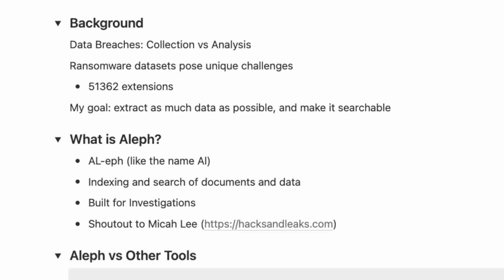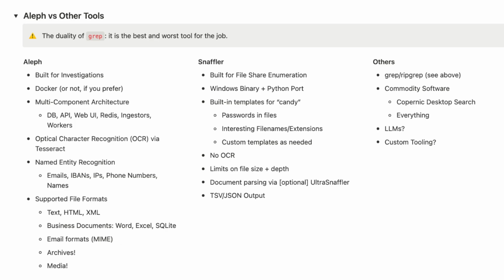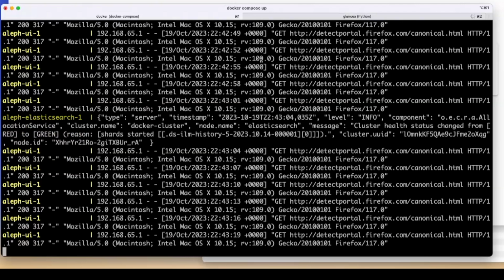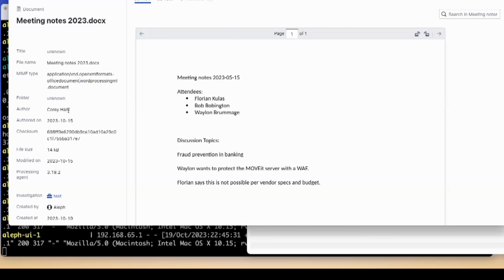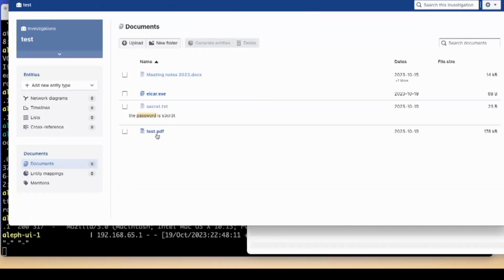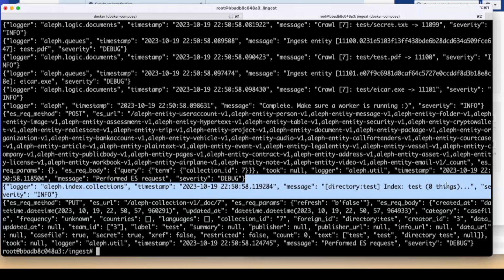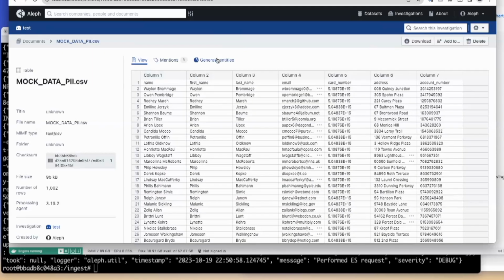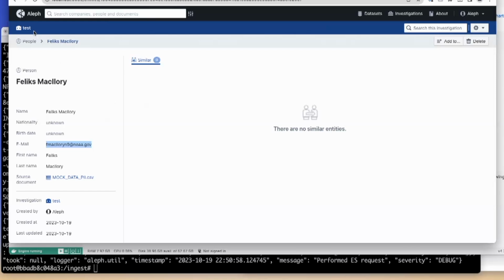Tool Shed Demo: Aleph | Corey Ham | WWHF 2023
Join BHIS's Corey Ham as he teaches about Aleph! Aleph is a tool that can be utilized for ingesting and analyzing unstructured data from ransomware, leaks, or even internal file shares. Corey will demonstrate how to ingest and extract useful data and information using Aleph.